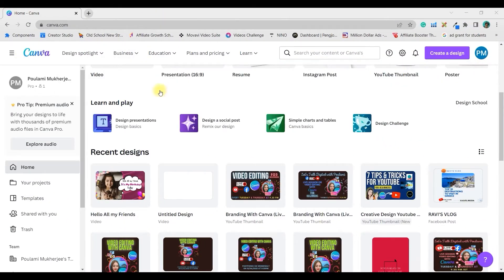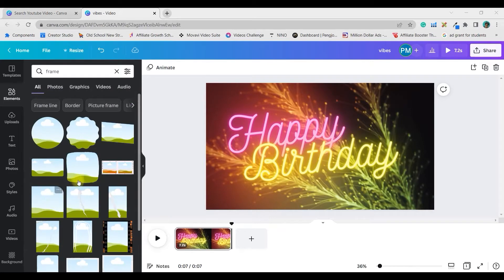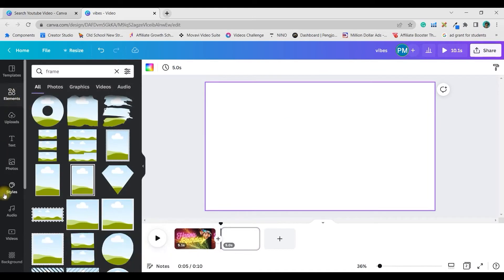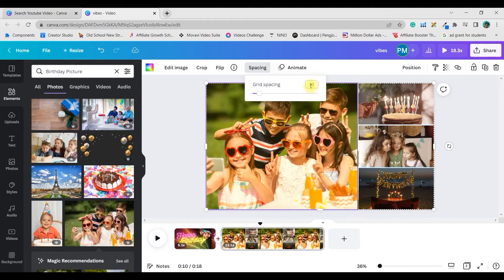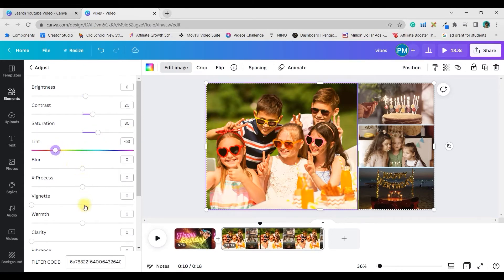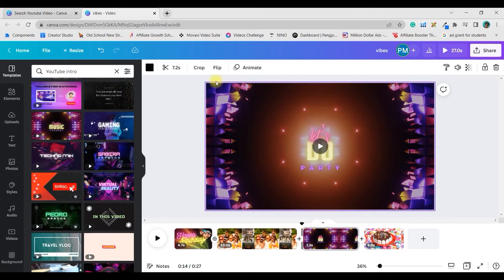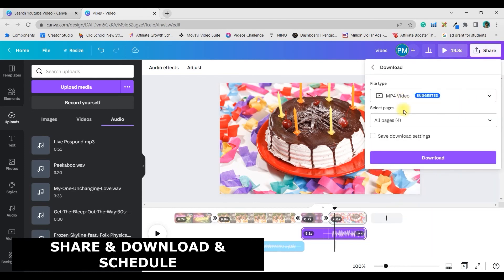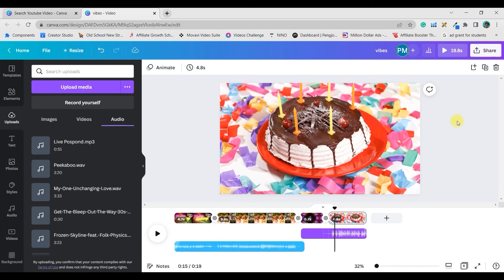Birthday Video Maker In Canva 2022 for BEGINNERS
In this video, I will show you in a step-by-step way how to create a Birthday video. We will start designing from scratch and bring some fun to the design. This is perfect if you want to impress your friends and make sure they will show up at your birthday party!

Canva is such a graphic design platform that allows you to easily create invitations, business cards, flyers, lesson plans, Zoom backgrounds, and more using professionally designed templates. Canva can be used by teachers to generate posters, guidance, and projects, but it can also be accessed by students for tasks. However, I highly recommend you use Canva Pro. The reasons, why I am recommending Canva Pro, have been fairly described in the video.

The best way to get notifications and communicate with me is to join my Facebook and Whatsapp groups. The links are given below:

-Poulami